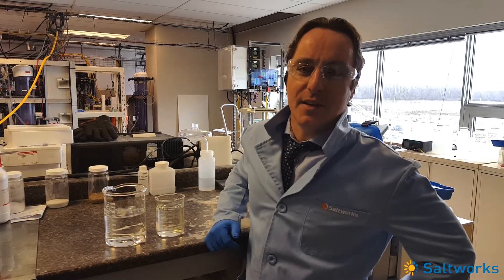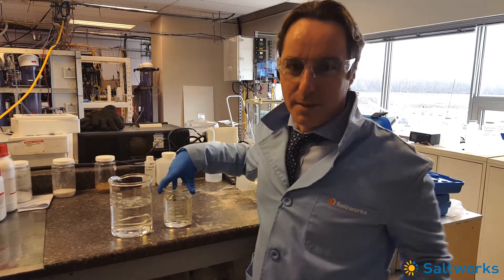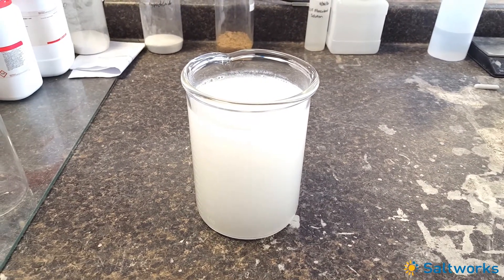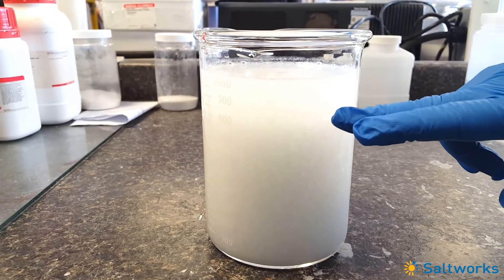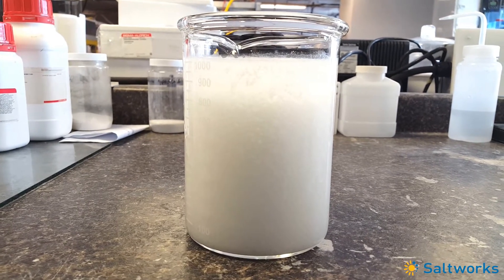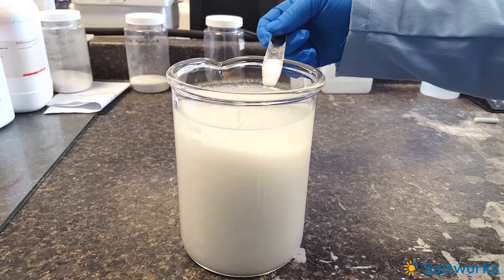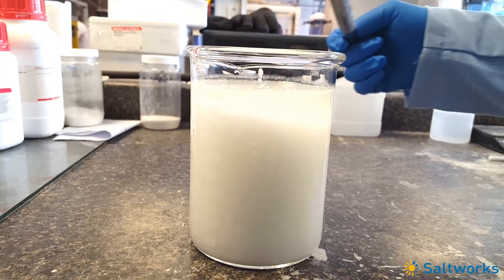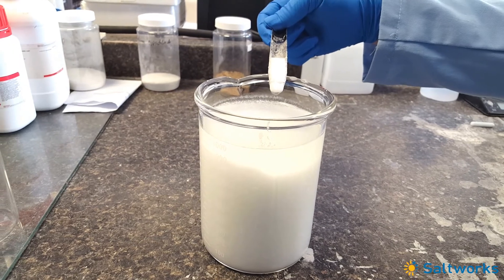Flue Gas Desulfurization (FGD) Wastewater Treatment – Making Gypsum from Brines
Saltworks’ Salt Splitter-RO treats highly scaling, high salinity wastewaters such as flue gas desulfurization (FGD) wastewater from coal-fired power plants. It recovers freshwater while lowering costs and waste.

The Salt Splitter-RO splits the scaling wastewater into two non-scaling brine streams. This enables extreme freshwater recoveries in a membrane system.

The two brines can be re-combined to form Gypsum (CaSO4) – commonly used in building materials such as drywall.